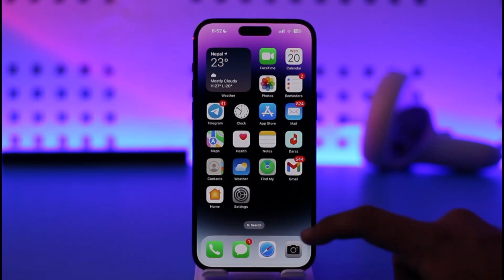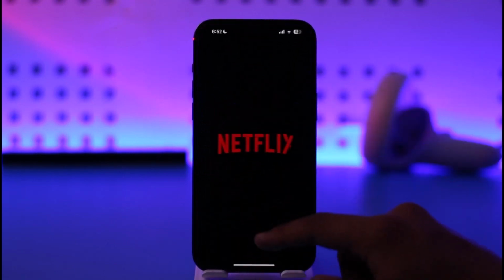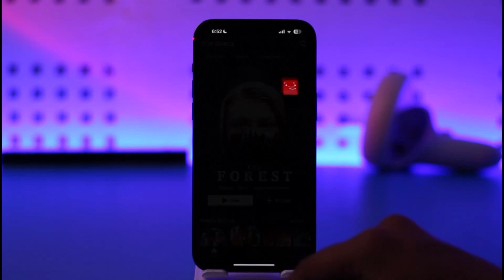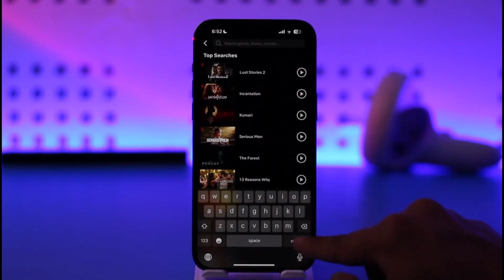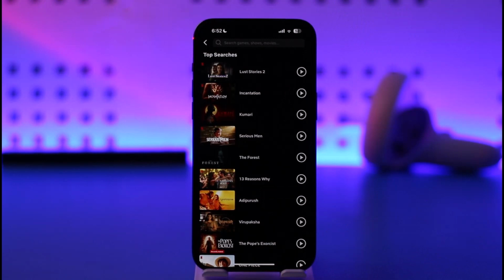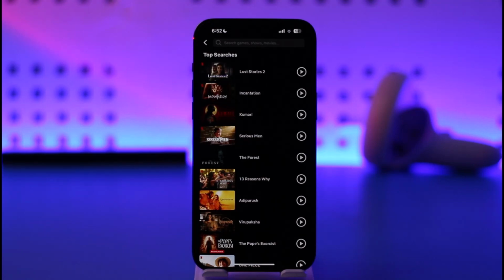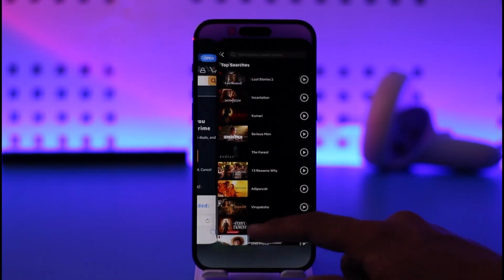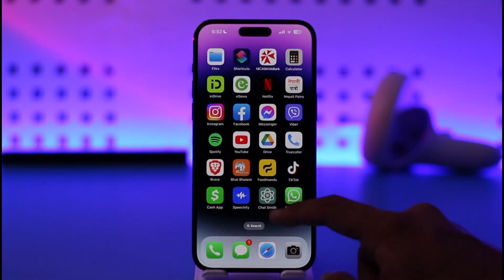How to Remove Top Searches on Netflix !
This video guides you through an easy step-by-step process to remove top searches on Netflix. So make sure to watch this video till the end.

~ Chapters:
0:00 Introduction
0:10 Remove Top Searches
0:30 Things to Understand
1:05 Conclusion